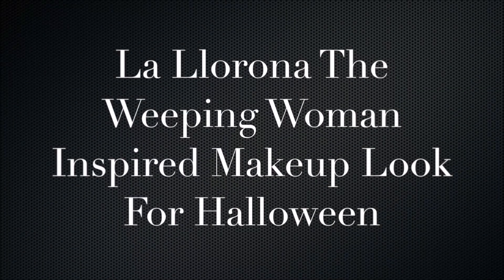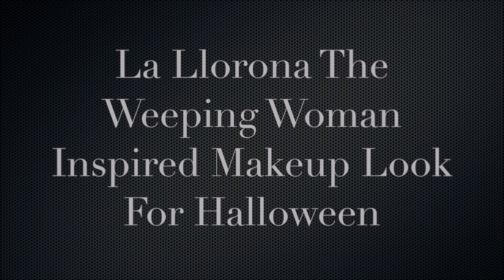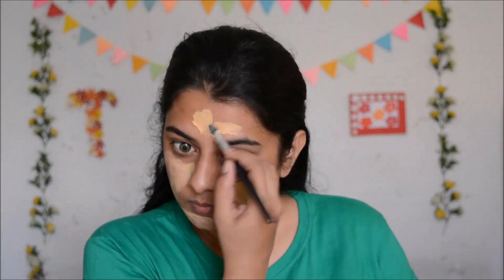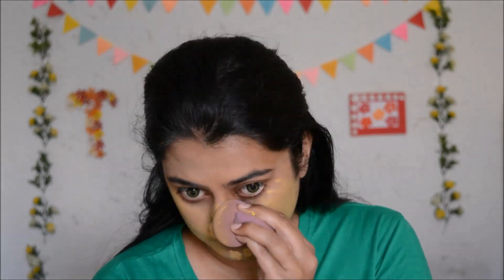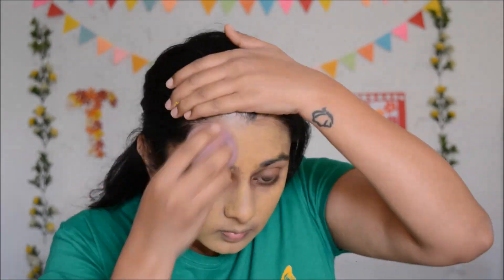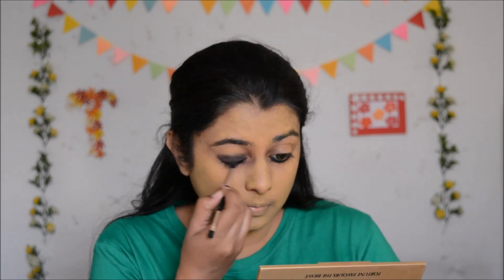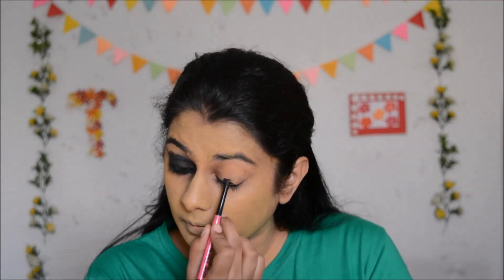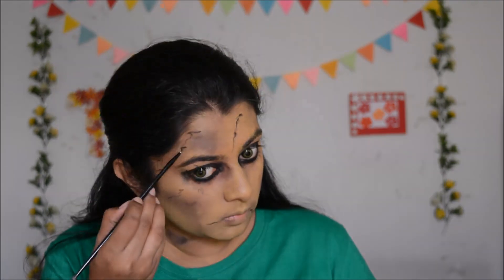La Llorana Inspired Makeup For Halloween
hey guys, so for today's final Halloween video I turned myself into La Llorona The Weeping Woman. I cam across the teaser trailer for the film 'The Curse Of La Llorona' and decided to turn myself into the weeping woman for my final Halloween look. The makeup is very easy and can be done last minute, so I am sure you guys are gonna love it!!

xoxo,
Tanvi